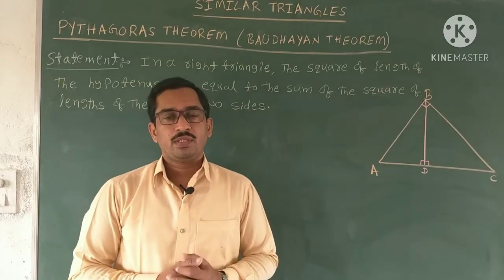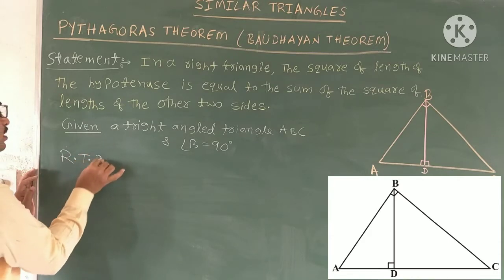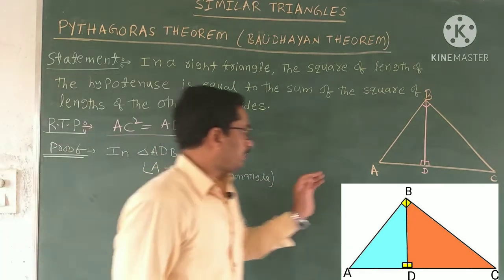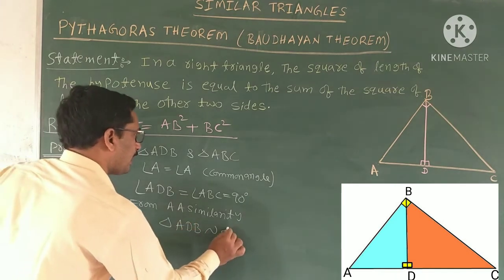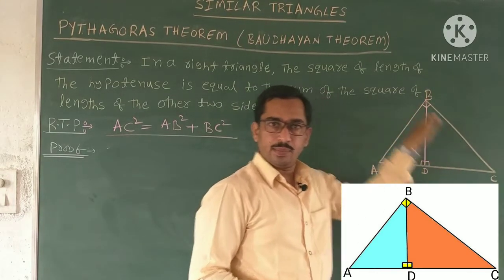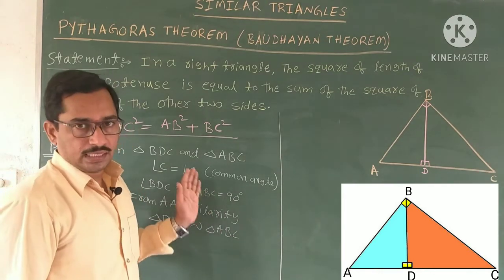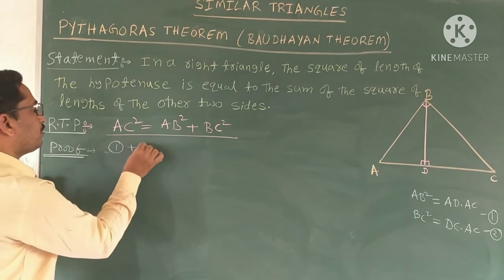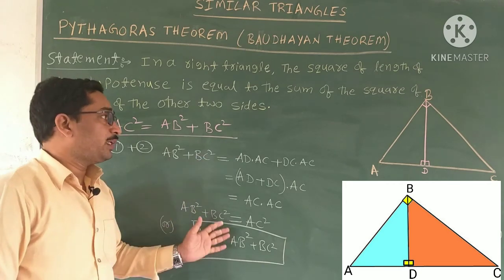PYTHAGORAS THEOREM PROOF// SIMILAR TRIANGLES//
PYTHAGORAS THEOREM PROOF, SIMILAR TRIANGLES, genius maths academy, class 10th,  pythagoras theorem 10th class chapter
10th class maths pythagoras theorem
10th class maths pythagoras theorem in english
10th class geometry pythagoras theorem
pythagoras theorem class 10th ncert
pythagoras theorem of class 10th
proof of pythagoras theorem class 10th
prove pythagoras theorem class 10th
pythagoras theorem class 10th ssc
10th class pythagoras theorem
10 class pythagoras theorem
class 10th maths chapter 6 pythagoras theorem